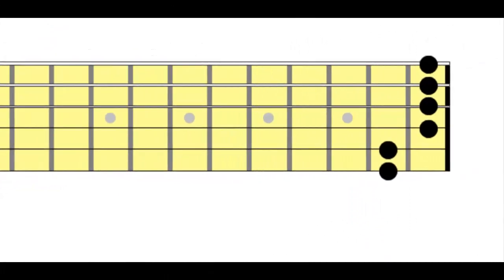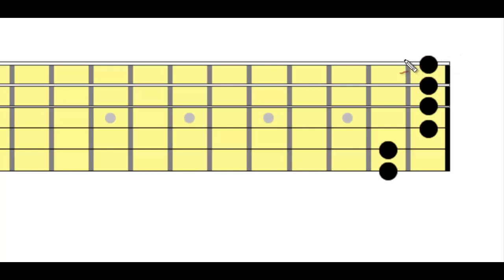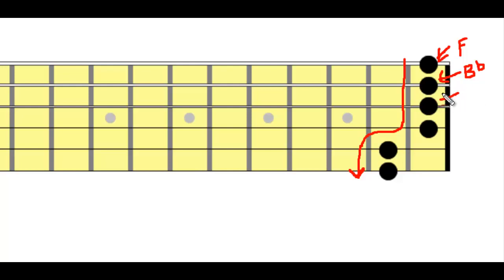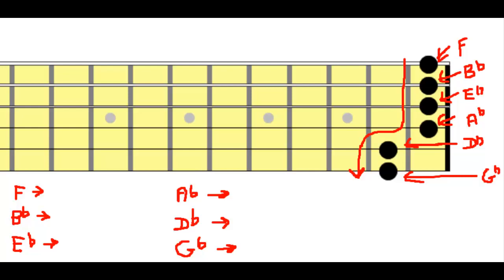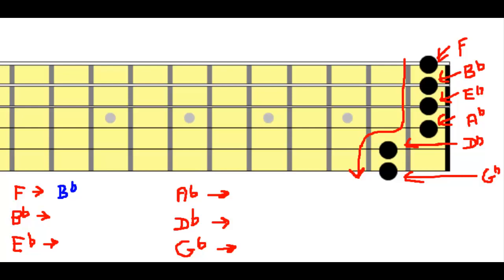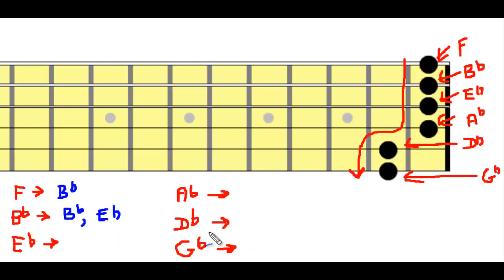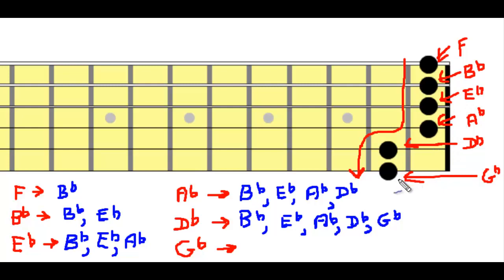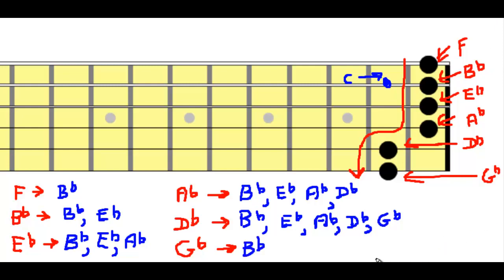Learn Guitar: How To Learn and Remember The Flat Keys On Guitar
In this video Mike Hayes demonstrates a vey easy way to remember all the flat key names and notes that are flattened in each key using a easy to remember shape on the guitar fingerboard; for more creative ways to learn guitar fast